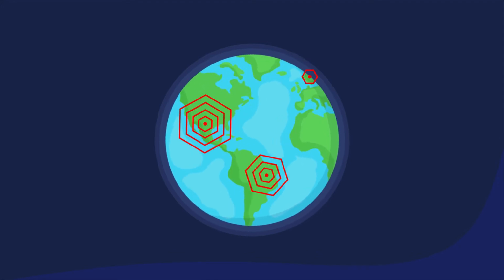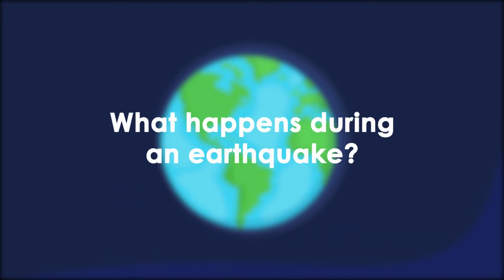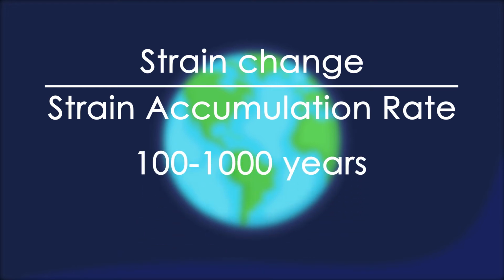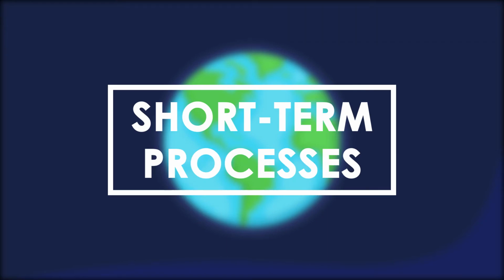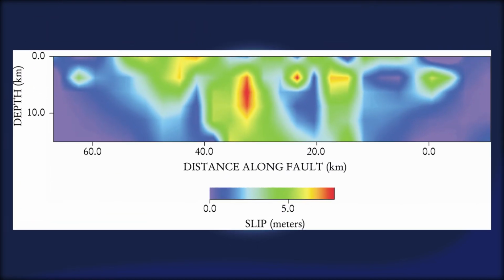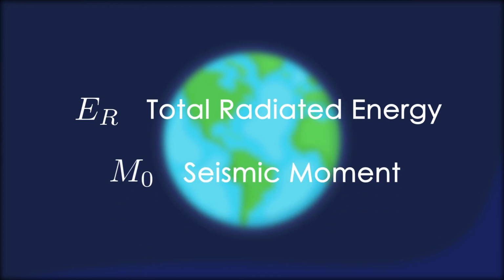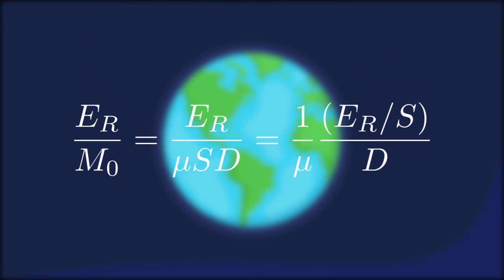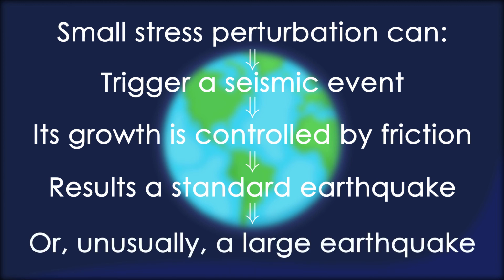IAPhO 2021 - A-2 - Earthquakes, Predictions and Measures - Emmanuel - Mexico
This video is the submission to the Final Round of the International Applied Physics Olympiad 2021.

Animations and illustrations here shown are not intended to be precise but show qualitative characteristics. They have only educational purposes.

= References =

-K. Aki, P. G. Richards, Quantitative Seismology, Freeman, San Francisco (1980).
-B. A. Bolt, Earthquakes, Freeman, New York (1999); Google Scholar
-T. Lay, T. C. Wallace, Modern Global Seismology, Academic Press, New York (1995).
-C. H. Scholz, The Mechanics of Earthquakes and Faulting, Cambridge U. Press, New York (1990).
-C. Tsuboi, Bull. Earthquake Res. Inst., U. Tokyo 10, 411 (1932).
-E. Rabinowicz, Friction and Wear of Materials, Wiley, New York (1995).
-D. J. Wald, T. H. Heaton, Bull. Seismol. Soc. Am. 84, 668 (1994).
-H. Kanamori, T. H. Anderson, T. H. Heaton, Science 279, 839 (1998)
-F. M. Chester, J. S. Chester, Tectonophysics 295, 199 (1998)
-R. Burridge, L. Knopoff, Bull. Seismol. Soc. Am. 57, 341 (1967).
-M. Otsuka, Zisin 24, 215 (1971).
-P. Bak, C. Tang, J. Geophys. Res. 94, 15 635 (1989)
-E. E. Brodsky, H. Kanamori, J. Geophys. Res.
-K-F. Ma, C-T. Lee, Y-B. Tsai, T.C. Shin, J. Mori, EOS Transactions 80, 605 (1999).
-R. Abercrombie, J. Geophys. Res. 100, 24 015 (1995).